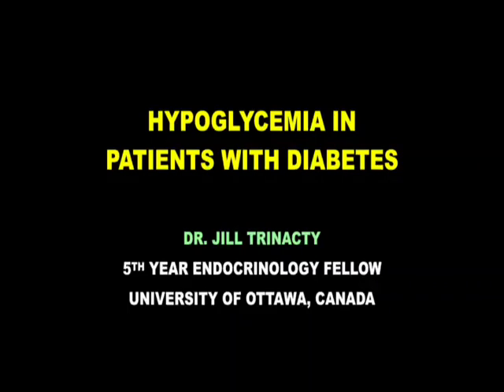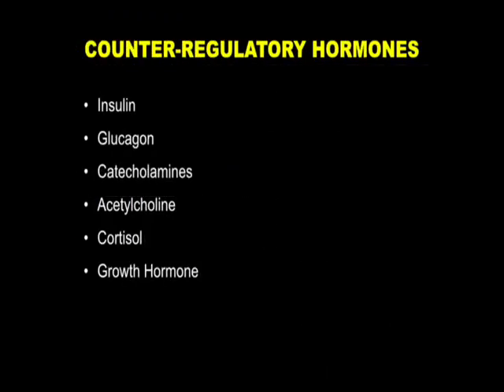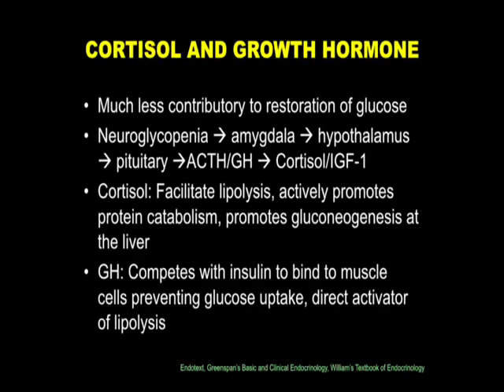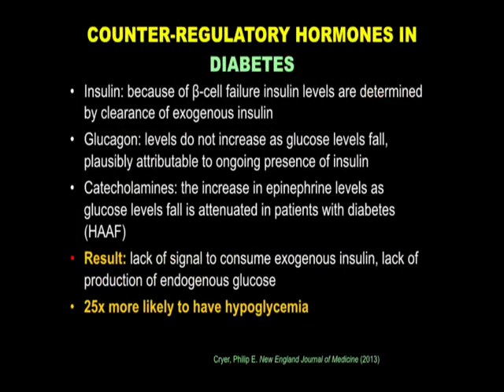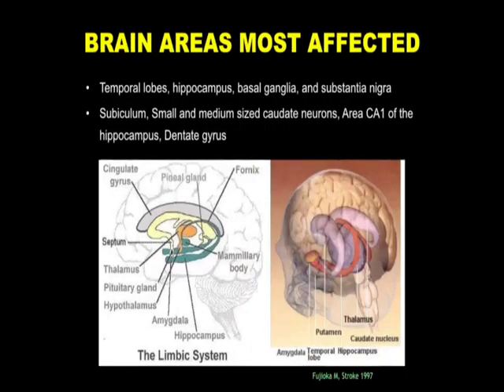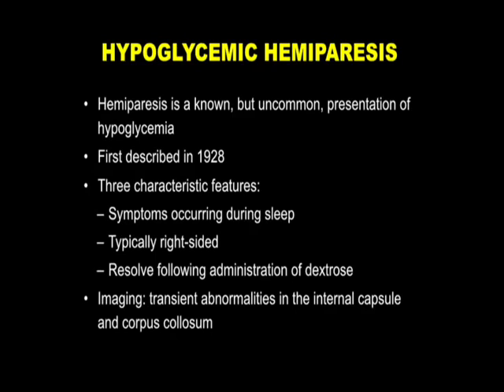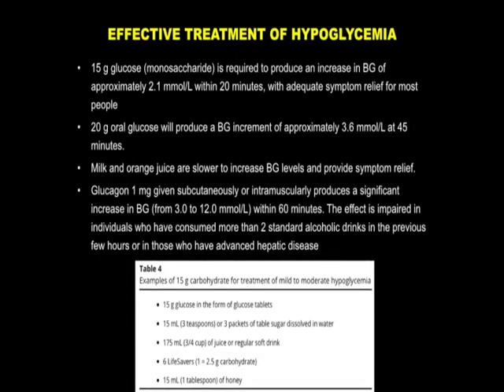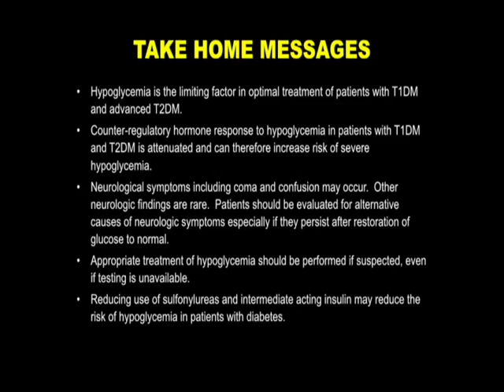Hypoglycemia in patients with diabetes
Dr. Jill Trinacty